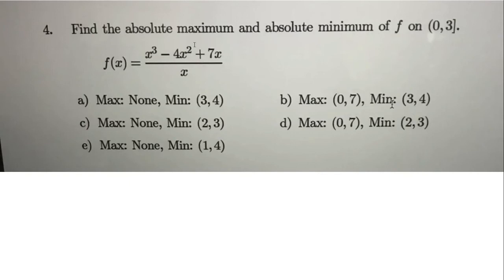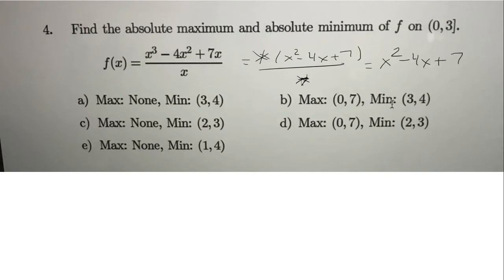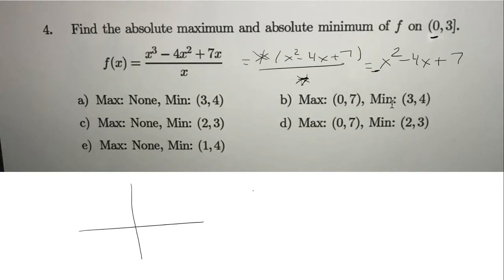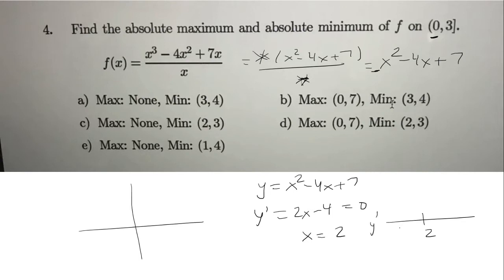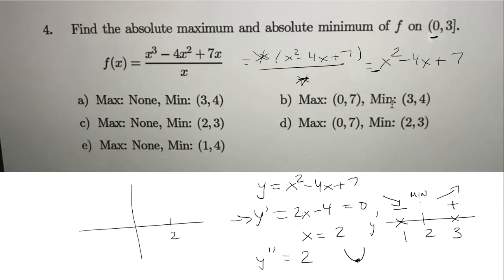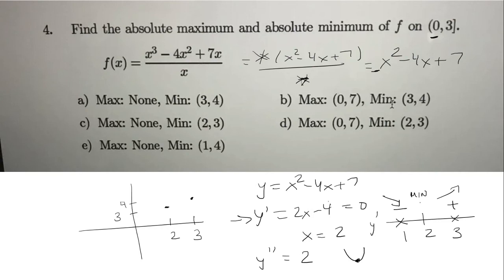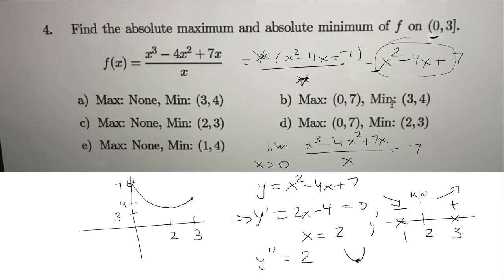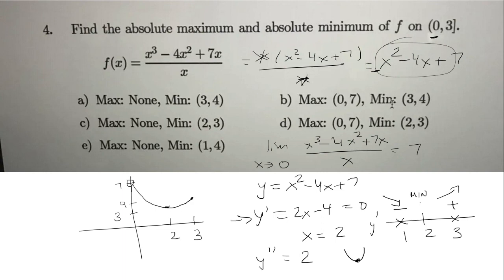AP Calculus: Absolute Max and Min Example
In this video we find the absolute max and min of (x^3-4x^2+7x)/x.